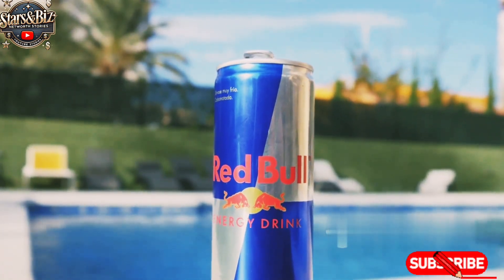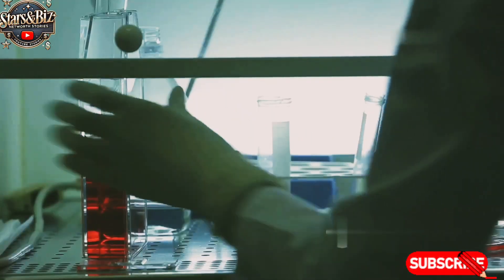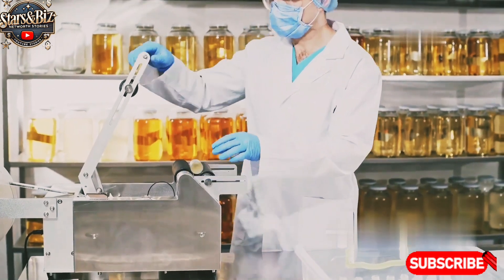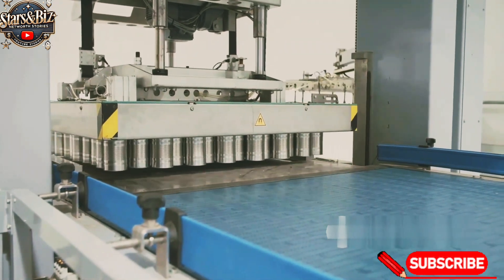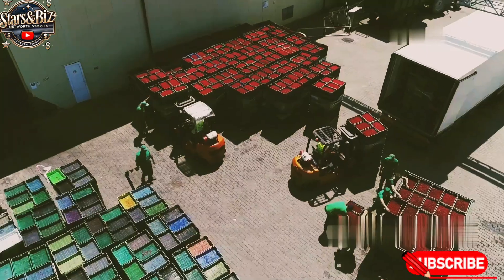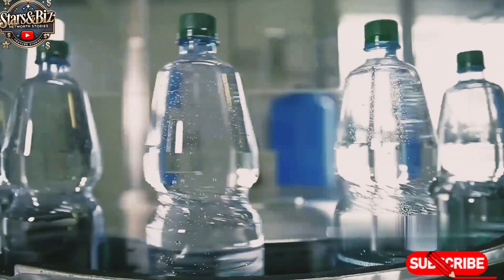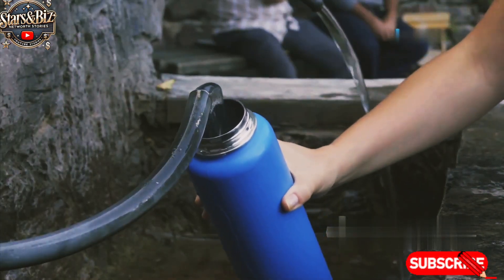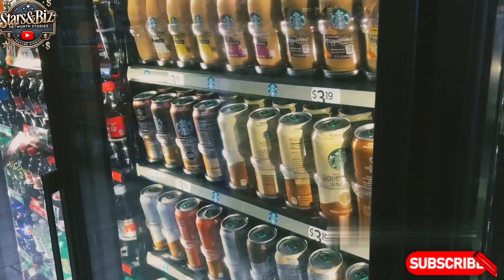How Are Energy Drinks Like Red Bull Made? | Manufacturing Process Revealed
Description:
Have you ever wondered how energy drinks like Red Bull are made?

In this video, we take you inside the fascinating world of energy drink production. From selecting key ingredients like caffeine, taurine, and B vitamins to the cutting-edge factory processes, learn how your favorite energy drink comes to life.

What you'll discover:

The science behind the energy boost in Red Bull.
Step-by-step factory production, including mixing, flavoring, and carbonation.
Behind-the-scenes look at how cans are filled and packaged.
Quality control measures that ensure every sip is perfect.
Whether you're curious about the ingredients or the global distribution process, this video reveals everything about how Red Bull and other energy drinks are manufactured.

👍 Like this video if you’re a fan of energy drinks.